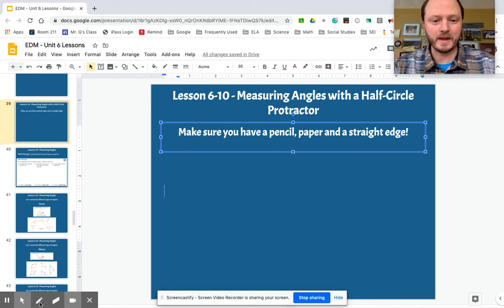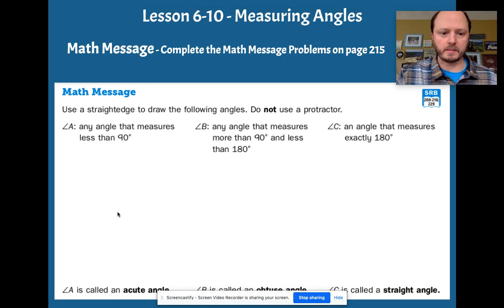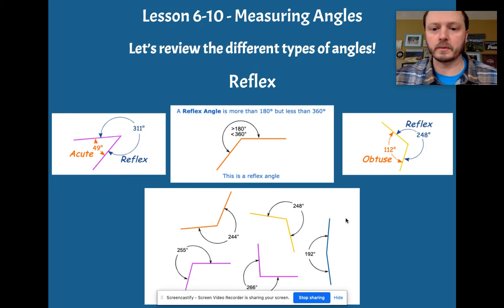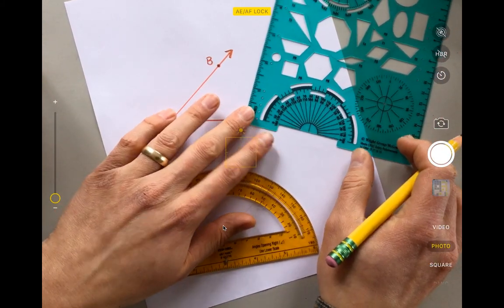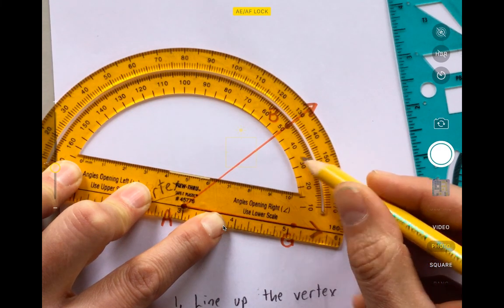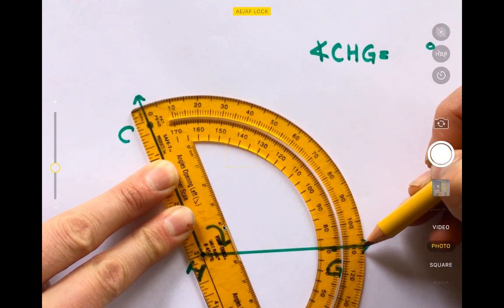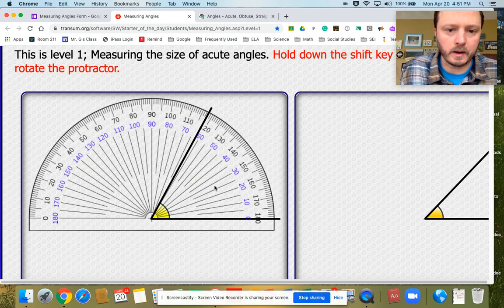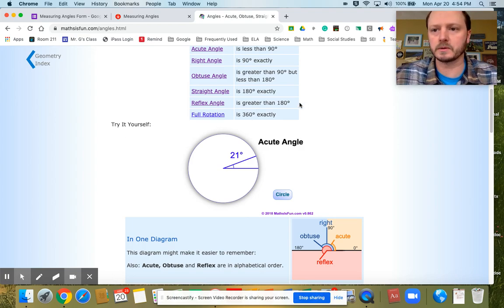Using a Half-Circle Protractor